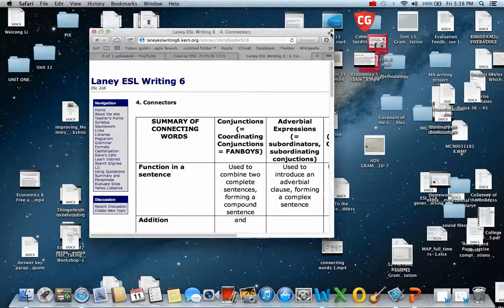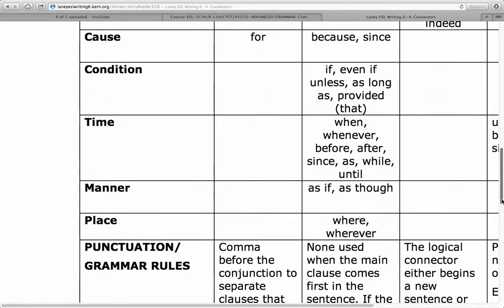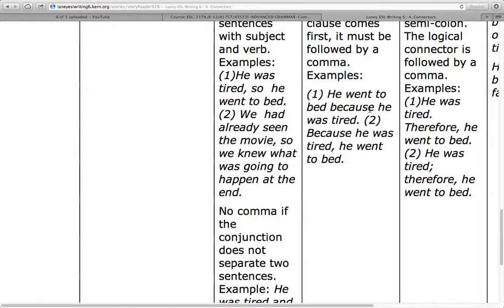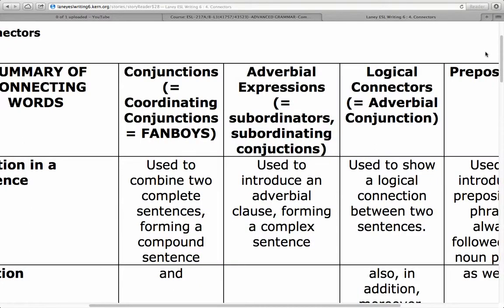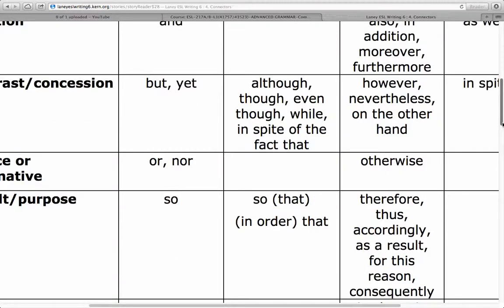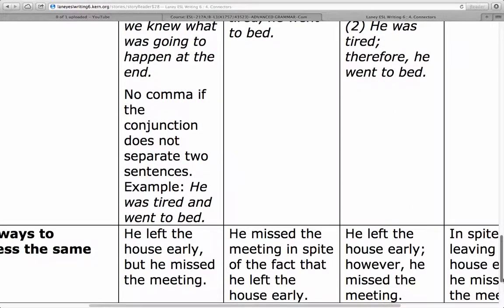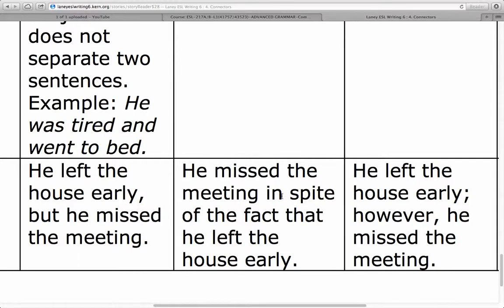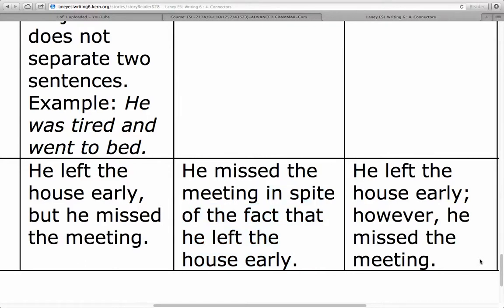Connecting words 2